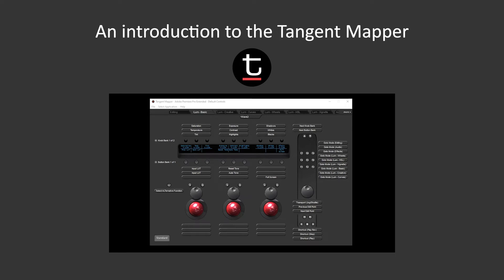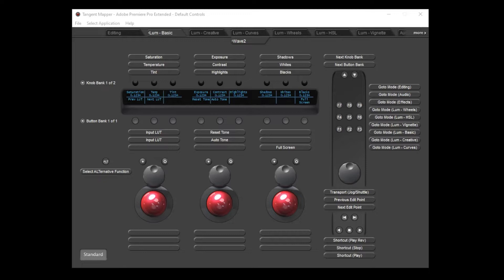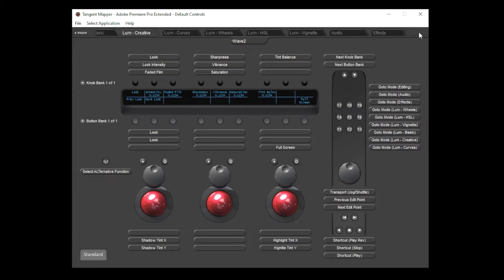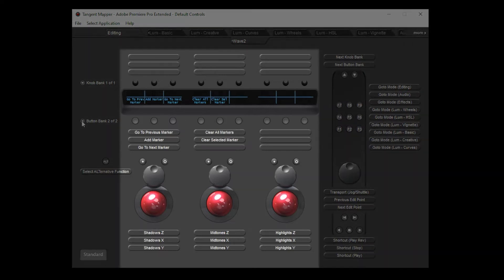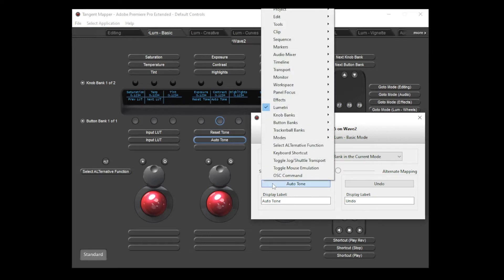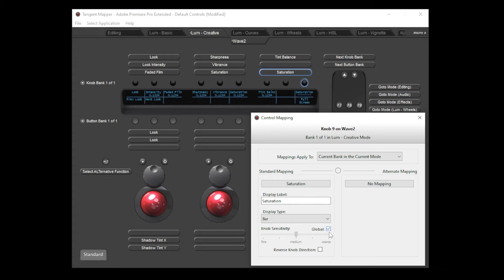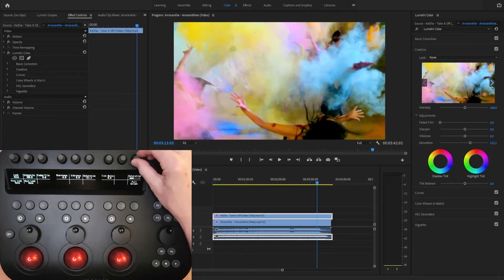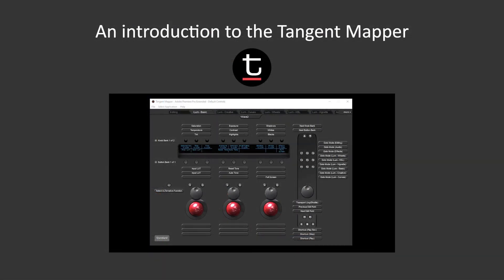An introduction to the Tangent Mapper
This is a short introduction to the Tangent Mapper and how to use it to generate customized user control layouts for Tangent panels.

00:00 - Intro
01:46 - What are Modes?
04:04 - What are Banks?
06:03 - What are Alternate mappings?
07:32 - How to program Buttons
08:32 - How to program Knobs
11:53 - How to program Trackerballs
13:05 - Saving the map
13:44 - Outro